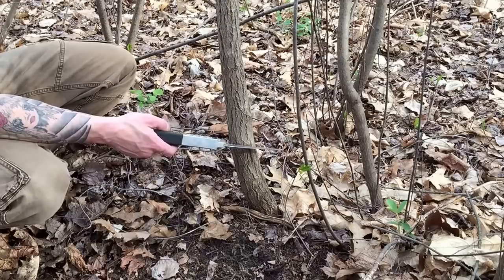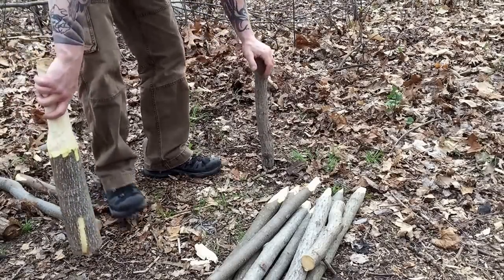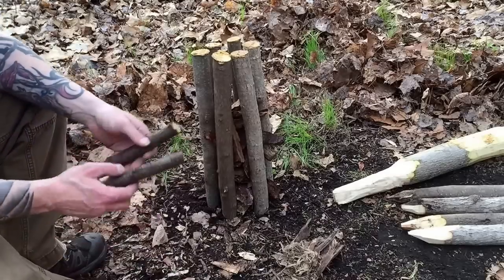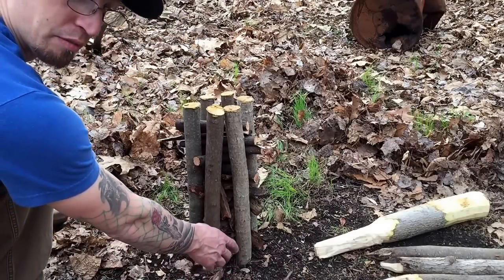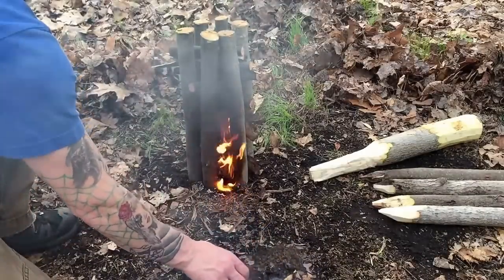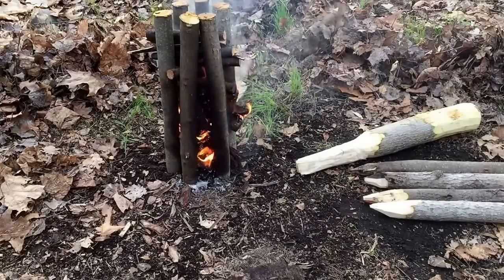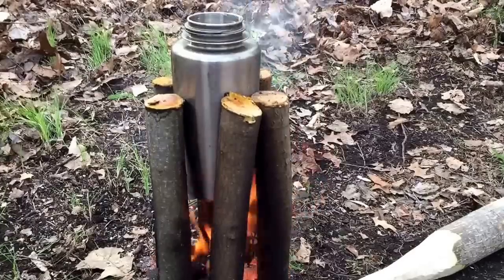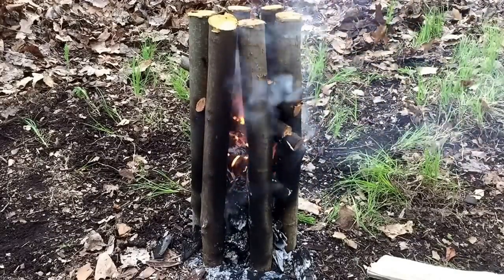Bushcraft stove , A new way to cook in the bush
this is my quickfix to a swedish fire because i cant take a chainsaw with me everywere